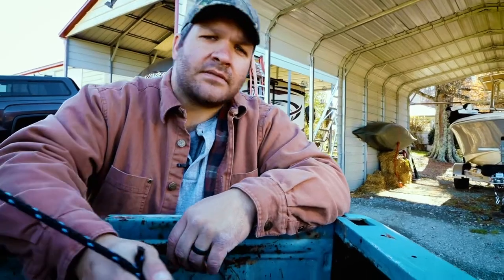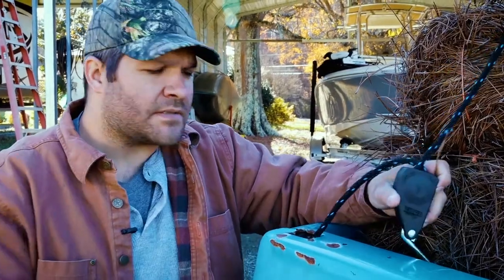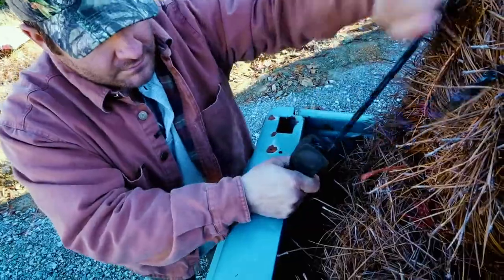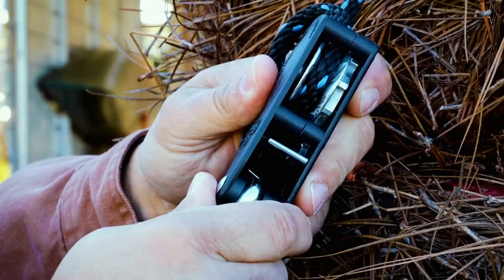Rope Ratchet Commercial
Every Rope Ratchet is made tough. Our outer casings are made from #6 - 33% glass filled nylon with interior mechanisms of die cast zinc, as well as zinc plated steel hooks and clips. All of our rope is made of solid braided polyester, or solid braided polypropylene and created specifically for our ratchets.